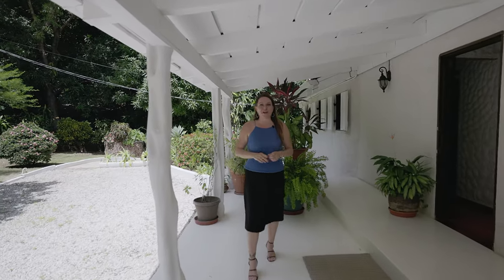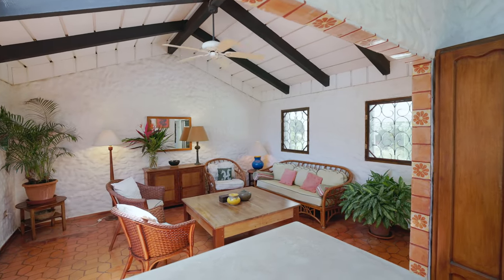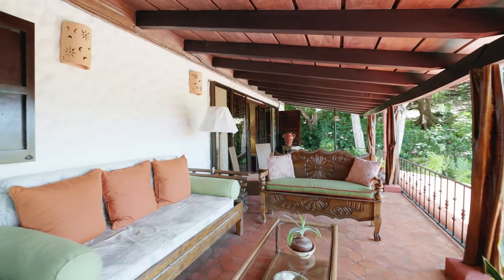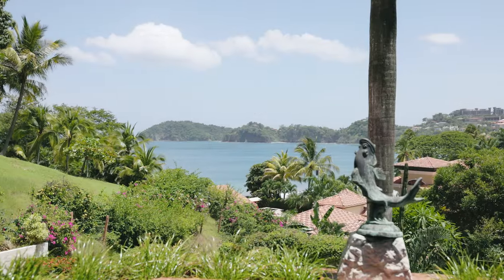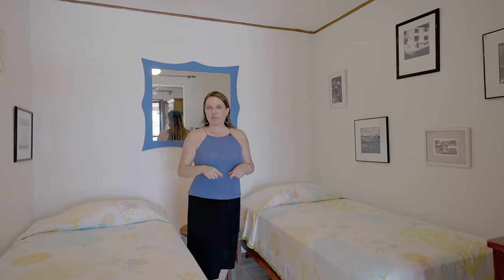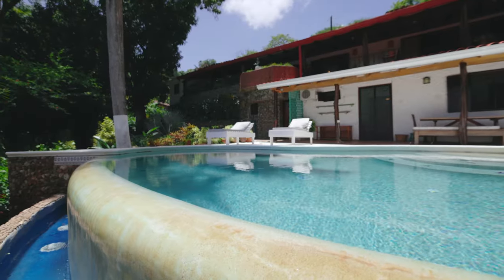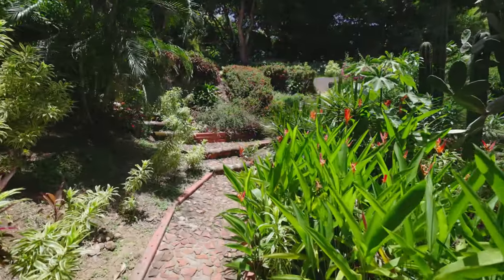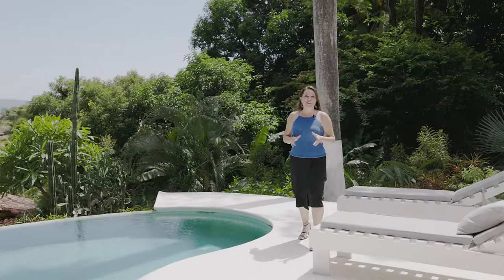Casa Seahorse Ocean View Property for Sale, located just steps from the white sand of Playa Flamingo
Casa Seahorse Ocean View Property for Sale is located just steps from the white sand of Playa Flamingo.

Welcome to Casa Seahorse! This unique home is built in the Hacienda style and is located just steps from the white sands of Playa Flamingo.

This property is sold fully furnished and turn-key. Casa Seahorse is Offered at $1,999,000

Casa Seahorse sits on a highly unique and spacious ocean view lot measuring 3,000m2 (3/4 of an acre).

The property features 4 Bedrooms, 4 Full baths, and over 4,000 SF of living space. Take in amazing ocean views and hear the ocean waves from both levels of this home. There are many notable features of Casa Seahorse including custom local wood ceilings, antique tile, and wood cabinetry.

This beautiful property features two levels with a living area, kitchen, and dining on the 2nd level along with two bedrooms, each with its own bathroom. There is a beautiful, covered terrace area with a Jacuzzi and dining area that runs the entire home length.

The main level is a two-bedroom lock-out apartment with two bedrooms, two baths, access to the covered terrace area, an infinity edge pool, and ocean views. The 3/4 of an acre lot is adorned with beautiful a beautiful, manicured garden and has incredible privacy and tranquility.

There is a meditation area at the bottom portion of the property and two storage areas that could easily be converted into two extra bedrooms! There is plenty of room to add to this home if you desire.

1️⃣ Facebook ►

 / bluewaterpropertiescr

2️⃣ Instagram ►

 / bluewaterproperties

3️⃣ Linkedin ►

 / bluewaterpropertiesofcostarica